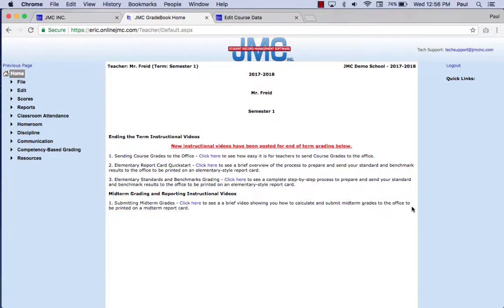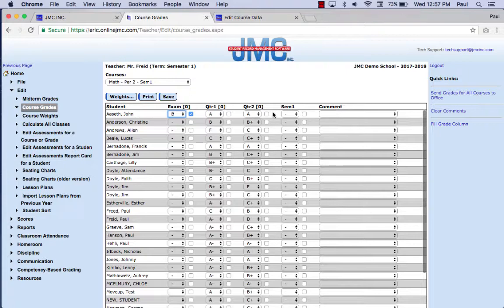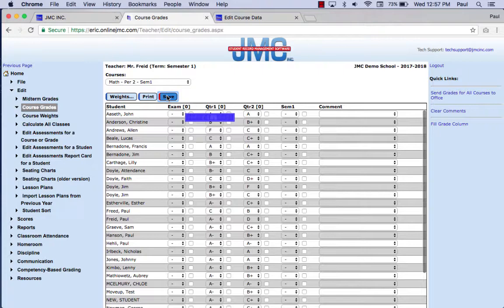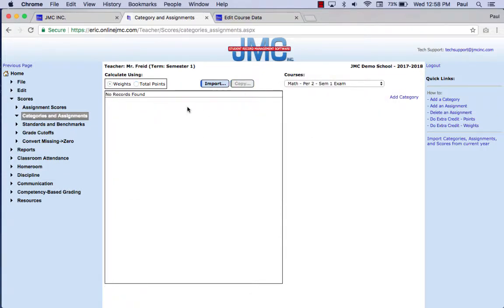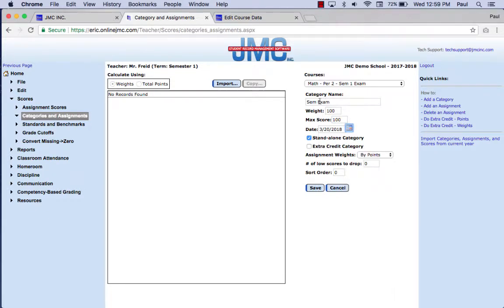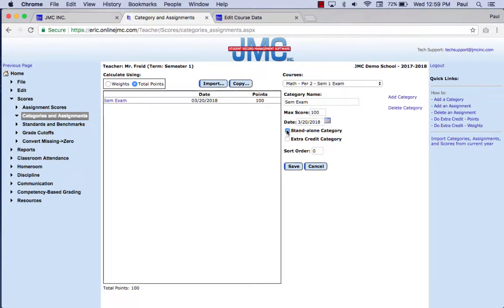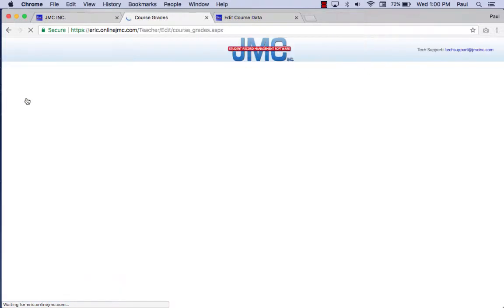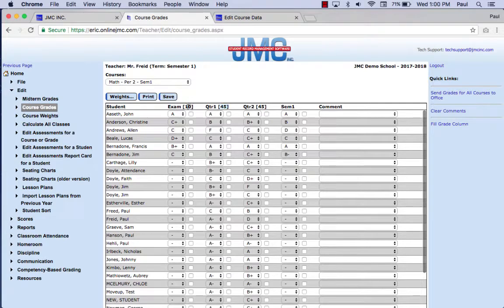Teacher - Calculating (Entering) Exam Grades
In this video, you'll learn how to create an exam and score students so the exam grade will calculate a semester grade and appear on the report card.